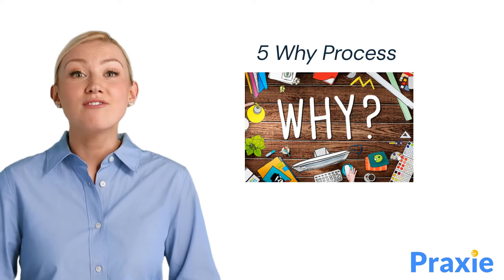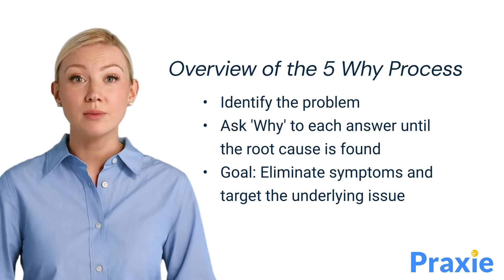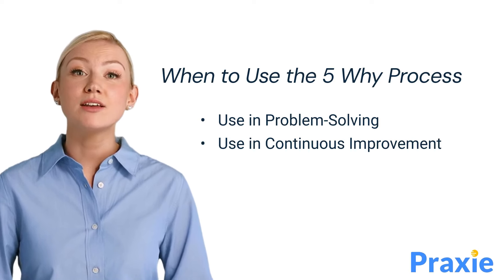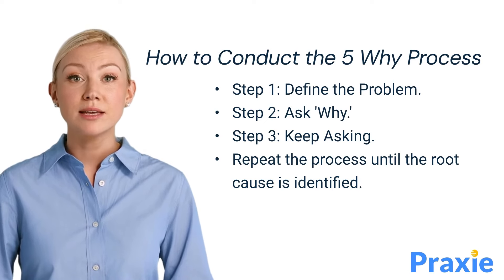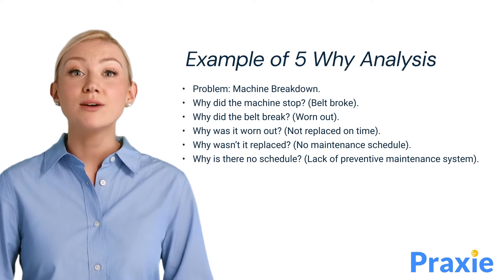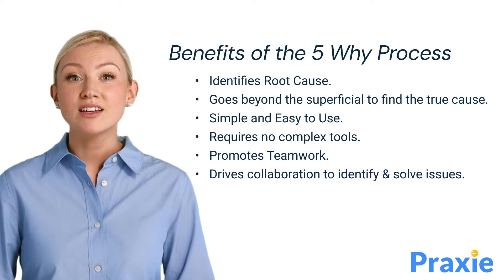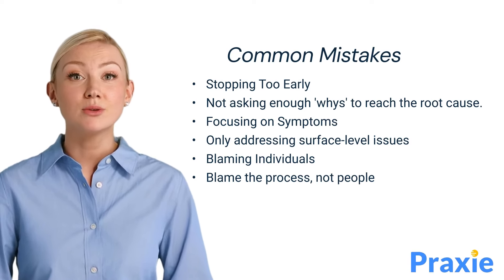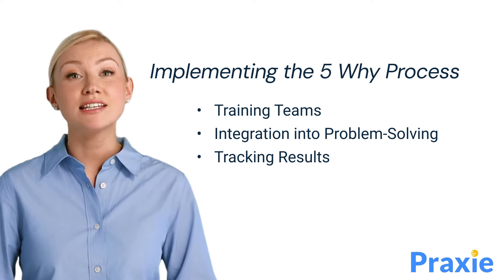Ask and Improve: Mastering the 5 Whys for Manufacturing Excellence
Discover the power of the 5 Whys technique in our insightful video, a simple yet effective tool used in manufacturing to uncover the root causes of problems quickly and systematically. Learn how to apply this iterative interrogative technique to improve problem-solving accuracy, enhance operational efficiency, and prevent recurring issues, driving continuous improvement across your manufacturing processes.